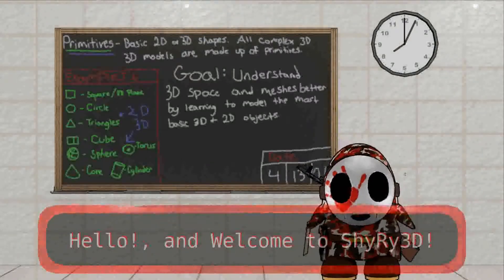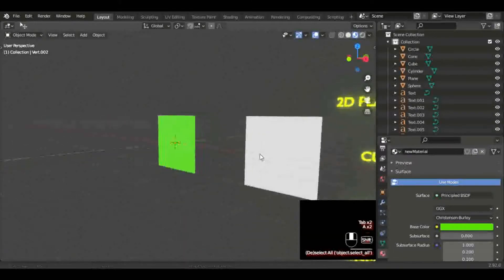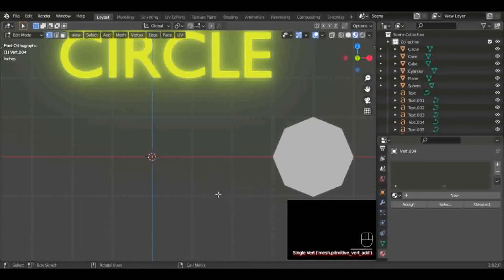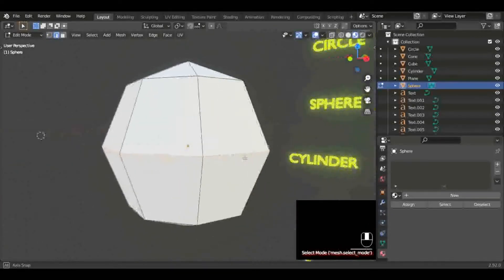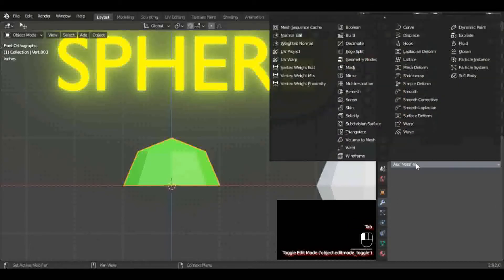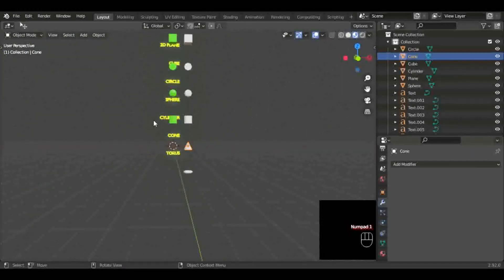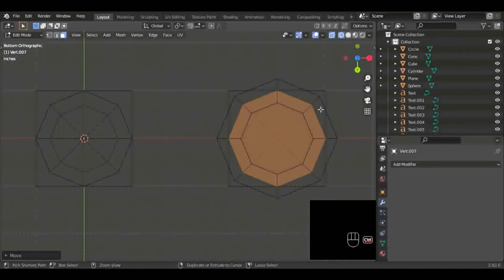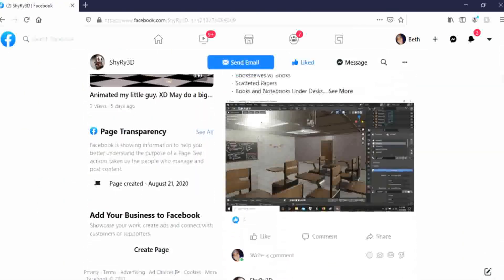Blender 3D- The Basics First- Modeling Primitive Objects!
Learn how to model any primitive objects in 3D! This video is intended for the complete beginner who has never used 3D software or who has struggled and is looking for help. In this video, I go over how to model the most basic objects that you'll find in any 3D program including:
- 2D Plane
- Cube
- Circle
- Sphere
- Cylinder
- Cone
- Torus
After this tutorial, we will begin modeling even more interesting shapes in low-poly as a continuation of this beginner series. I truly hope anyone who watches this and sticks around gets past whatever hurdle there is in their journey to learning 3D modeling and effects.
Also, I mention in the video how I am going to upload it into multiple smaller parts to save someone some time in case they would rather watch a specific part of the video; but Blender is giving me issues with quality loss after rendering and each time I edit a video, the quality seems to drop quite a bit. Any help would be appreciated!
And as always, I truly appreciate everyone that watches! If you find any of my content interesting or helpful, please don't forget to hit that like button, comment any questions/ critiques or just say hello, and consider subscribing to my channel on either BITCHUTE or YouTube platforms. Thank you all and have a great day!